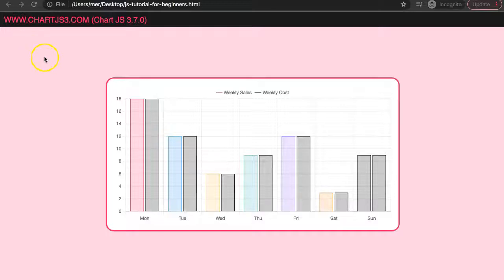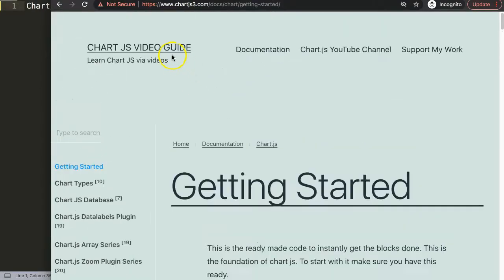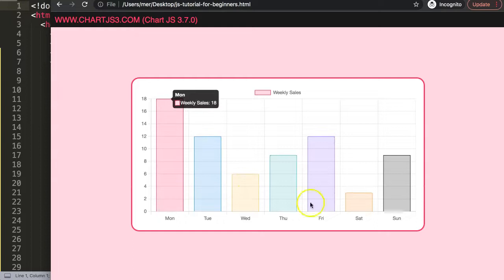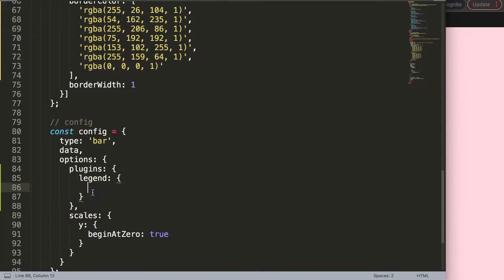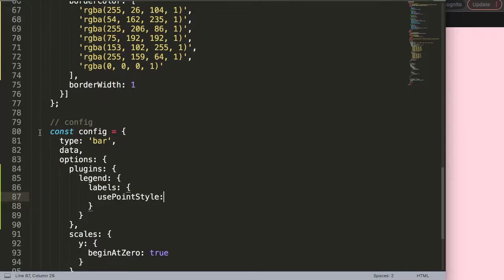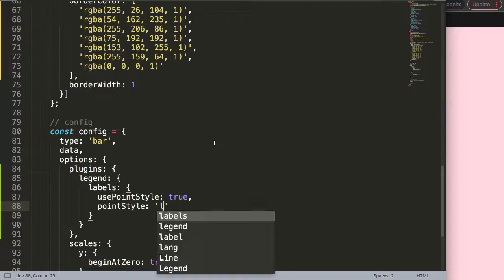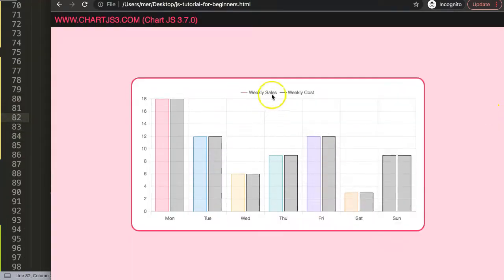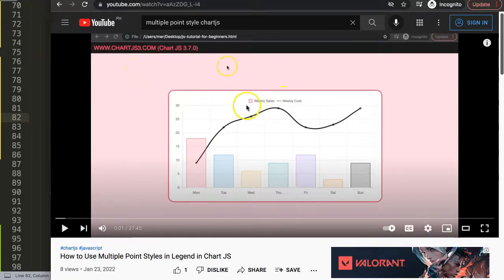Chartjs Legend Line Instead of Box | Chart js 3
Chartjs Legend Line Instead of Box

In this video we will explore how to insert a line instead of box in the legend in chart js. Chart js always creates a default legend which consist of basic rectangle boxes. But often you would like to change this into something different or more suitable.

Chart js gives has a nice solution called pointStyles. Which is a build in feature and has multiple shapes that we can use including the 'line' shape.

▬ Materials/References  ▬▬▬▬▬▬▬▬▬▬

Chart JS Dashboard Series:
👍 Most Liked Video Series:

▬ About Us  ▬▬▬▬▬▬▬▬▬▬▬▬